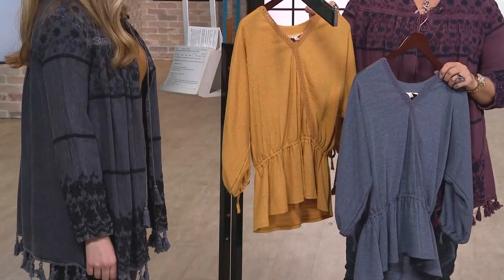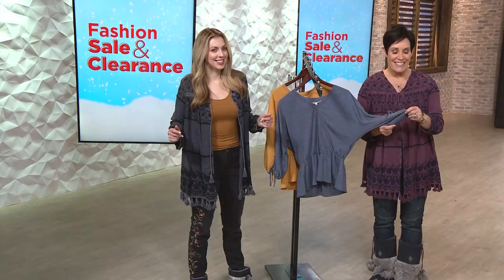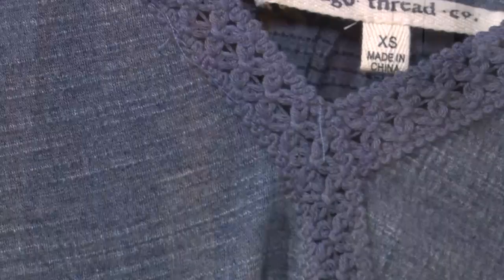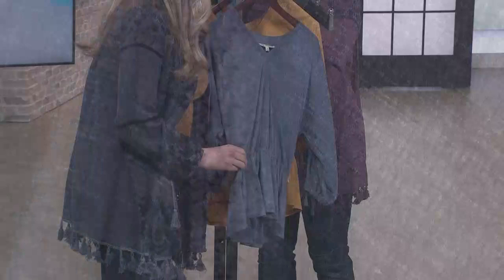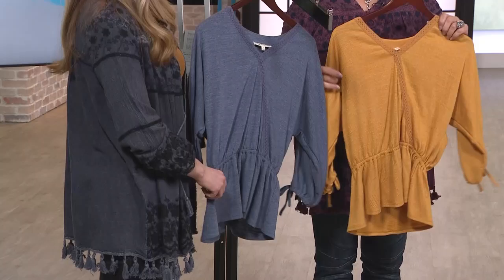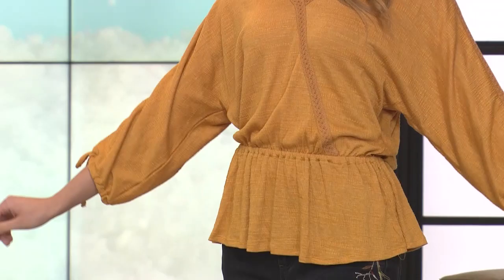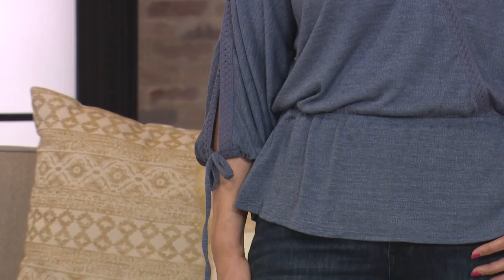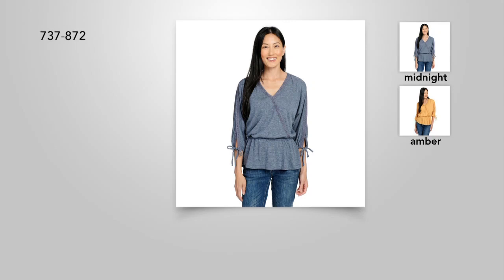Indigo Thread Co Drop V Neck Top with Trim Detail and Tie Waist and Slv